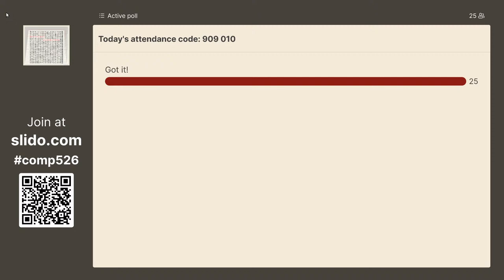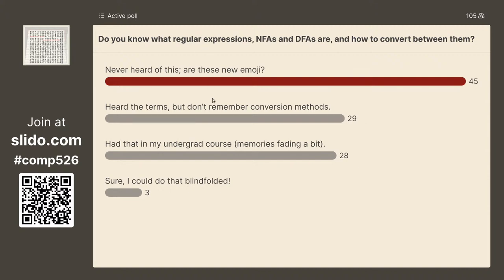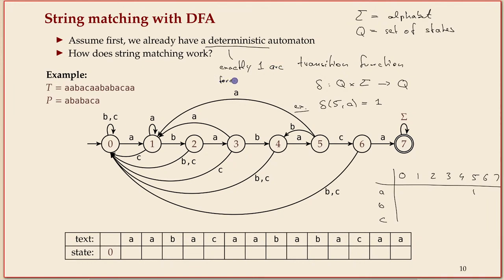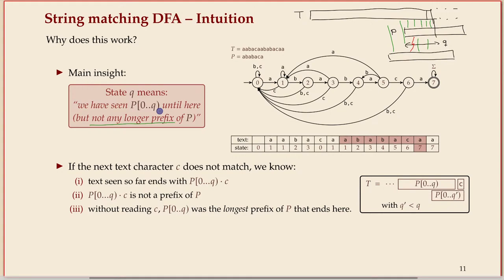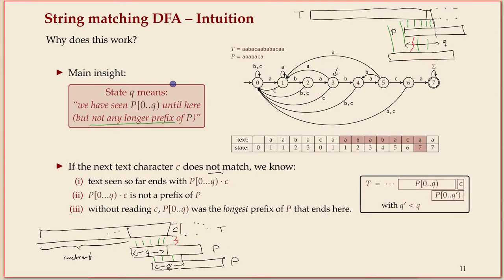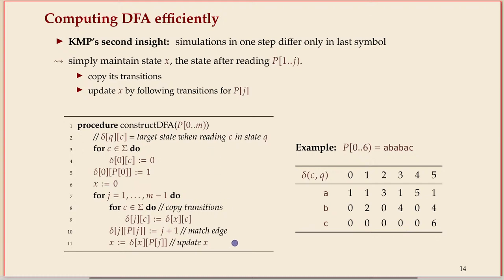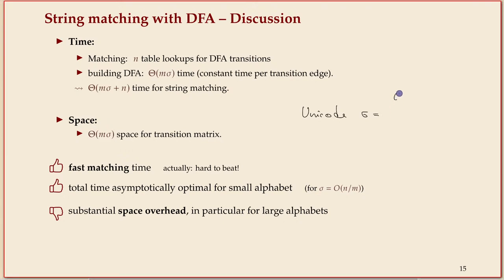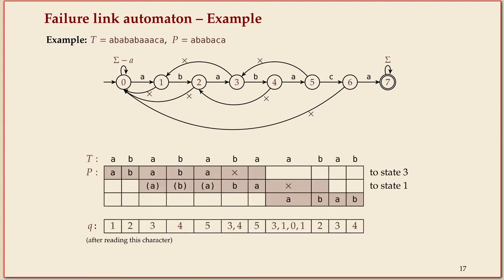COMP526 Fall 2023 Lecture 09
livestream of COMP526 lectures